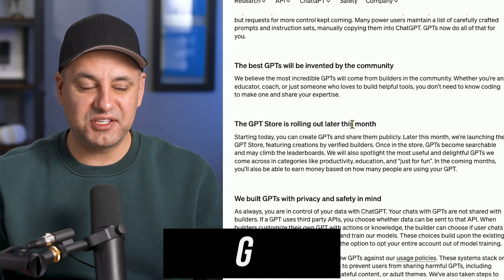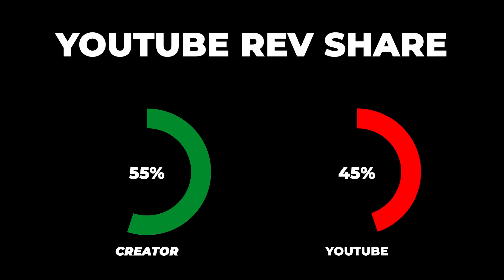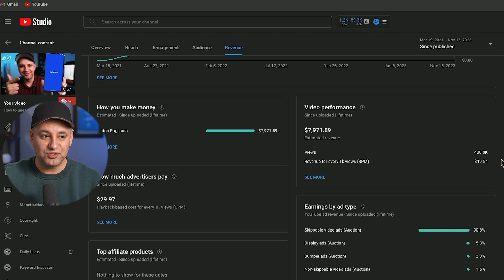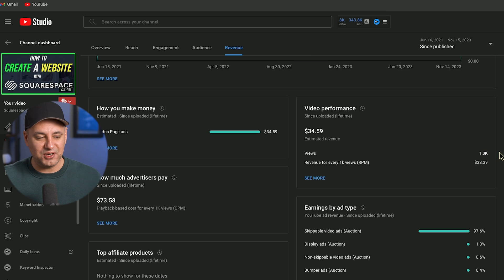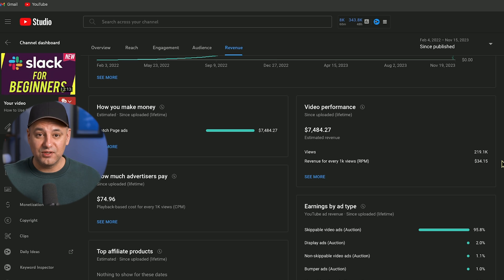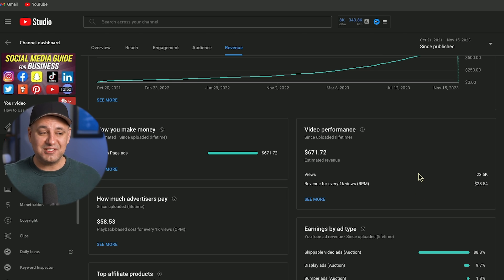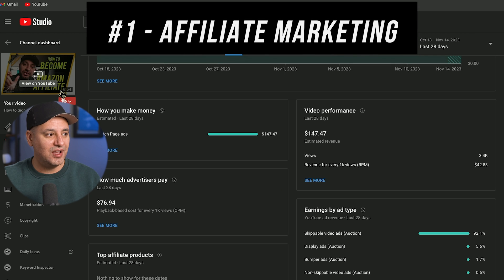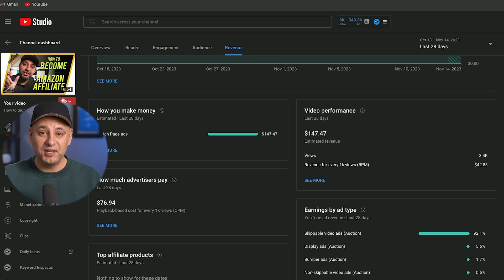Top 5 Profitable Custom GTPs To Build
With the upcoming release of the GPT Store in November 2023, it's important to get a jump start in building and releasing GPTs.

It's also important to build GPTs in a category that can be profitable.

Although OpenAI hasn't shared any revenue sharing models, I did my best to make an educated guess based on content monetization over the last 7 years. GPTs are a new content delivery system and should follow the same monetization rules we've always had with content and the internet.

In this video, I'll share the top 5 categories that you can build GPTs in based on profitably. I'll share personal examples and give you real world data as well, based on my content monetization.